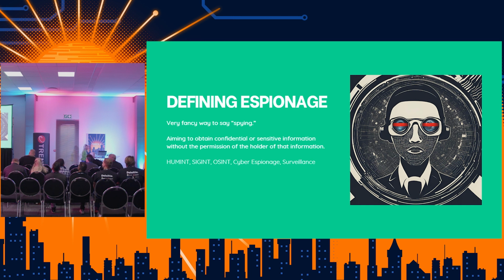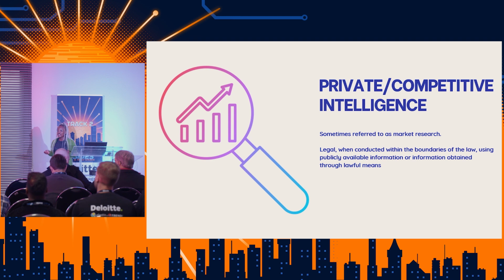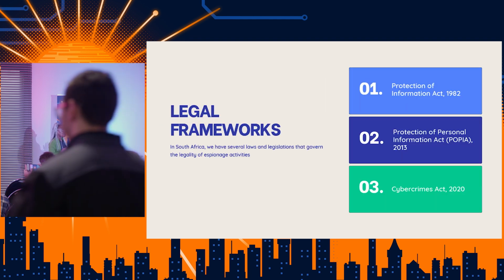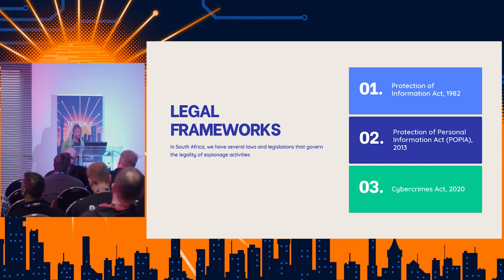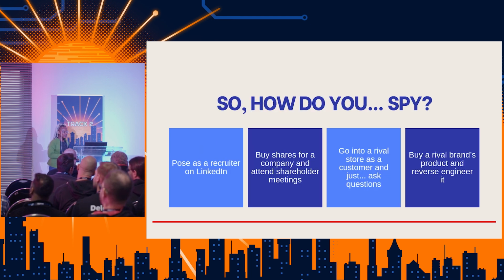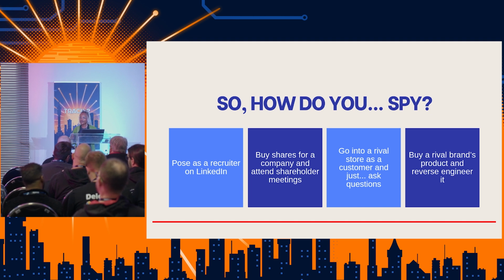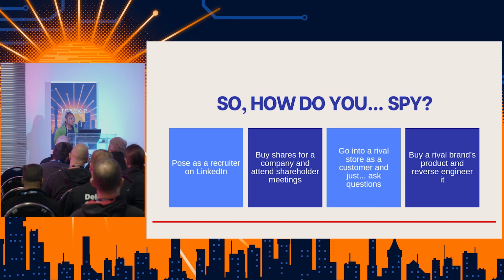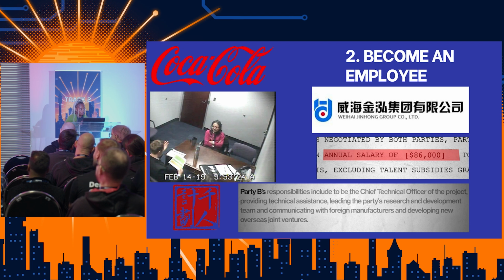The Hidden War: Navigating the Threats of Corporate Espionage - Kitso Moema | BSides Joburg 2024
Explore the hidden world of corporate and industrial espionage, where adversaries aim to steal trade secrets and intellectual property for competitive advantage. This presentation delves deep into the legalities, impacts, and methodologies of espionage activities, including the darker aspects, shedding light on the complex landscape while unraveling the mechanisms employed behind these covert operations.

The following are the main points that will be covered during the presentation:

The Landscape of Corporate Espionage:
1. Differentiating between legal intelligence and illegal espionage.
2. Exploring vulnerable industries with real-life cases such as Uber and the global electric car market.
3. Assessing the value and risk of obtained information across sectors.

The Dark Sides: Methods of Espionage:
1. Examining illicit methodologies including hacking, social engineering, and insider threats, along with real-life examples.
2. Investigating potential involvement of ransomware groups, APTs, and nation-states in espionage for ransom or data brokering.
3. Discussing the involvement of well-known forensic and private intelligence companies in the prevalence of spying and espionage.

Legal and Ethical Considerations:
1. Understanding legal frameworks distinguishing espionage from market research.
2. Unveiling forensic approaches for identifying what constitutes intellectual property theft.
3. Contemplating the necessity and implications of private intelligence units in organizations.
4. Discussing strategies for effective and legal intelligence gathering.

Weighing the Risks and Rewards:
1. Analyzing benefits of legal intelligence gathering and risks associated with both legal and illegal espionage.

Countering Espionage: Protecting Your Business:
1. Discussing proactive measures to safeguard against espionage threats.